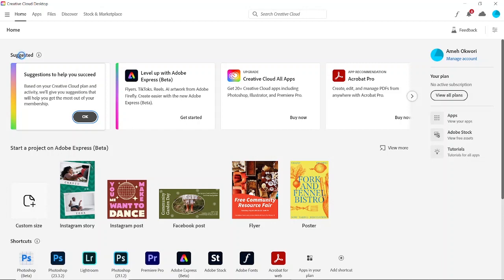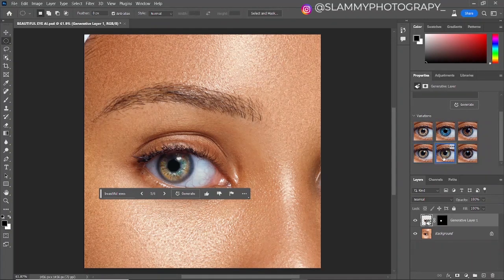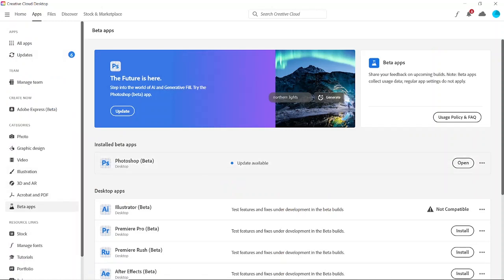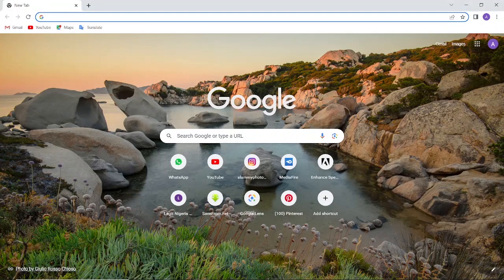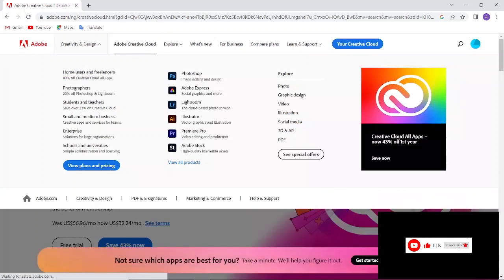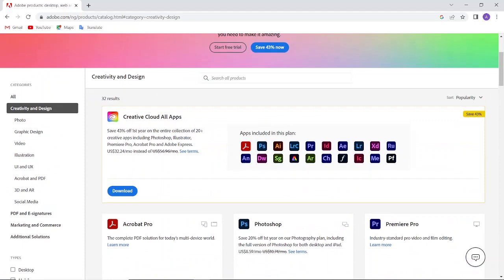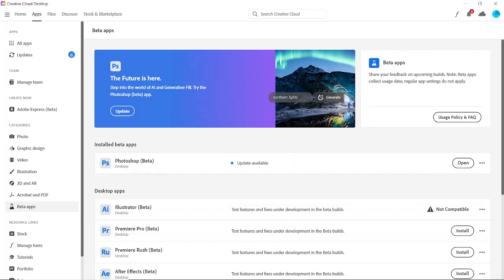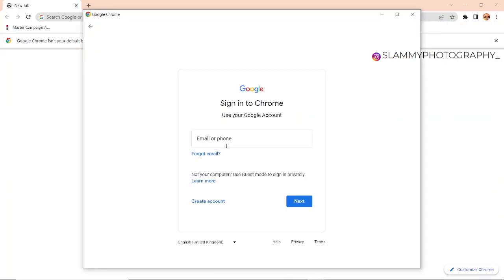UPDATE: Download Photoshop Beta for FREE (GENERATIVE FILL) | The Wait Is Over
PHOTOSHOP FOR FREE GENERATIVE FILL

FREE PHOTOSHOP DOWNLOAD: How to Get The NEWEST PHOTOSHOP WITH Ai FOR FREE + Generative Fill

How to Get the Newest photoshop (With Ai) FOR FREE
Since Everyone is asking in the Comments

I have been using it for over a month now for absolutely free. No Credit Card Required.

share this with Someone who needs it.

with the newest Adobe Photoshop Beta. You Can Create Ai artworks.
You just need to type what you want and photoshop Creates it.

photoshop beta, adobe firefly, download photoshop beta for free, download adobe photoshop beta free, photo shop beta, photoshop beta, download photoshop beta